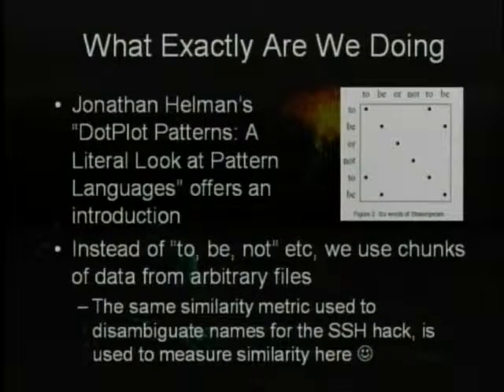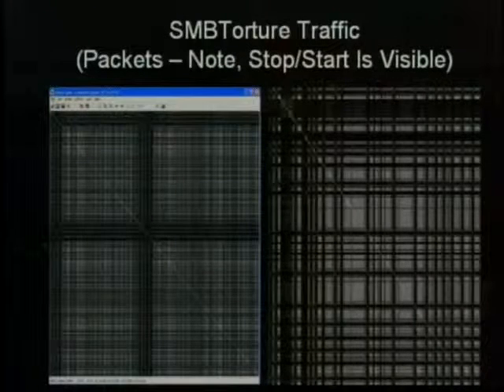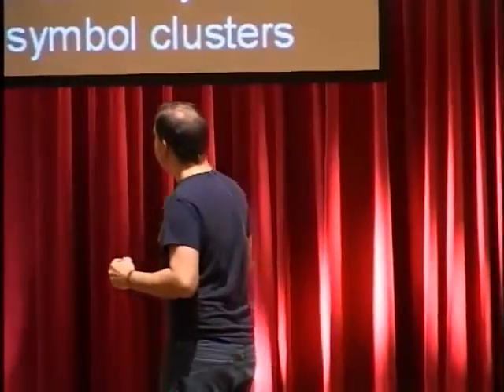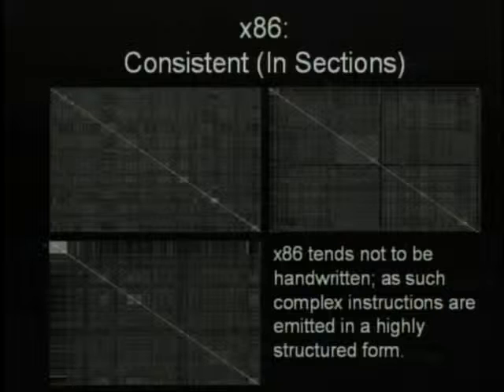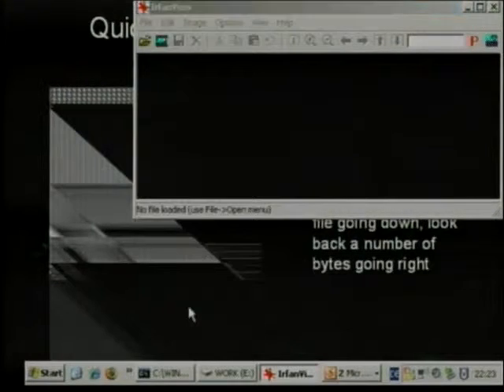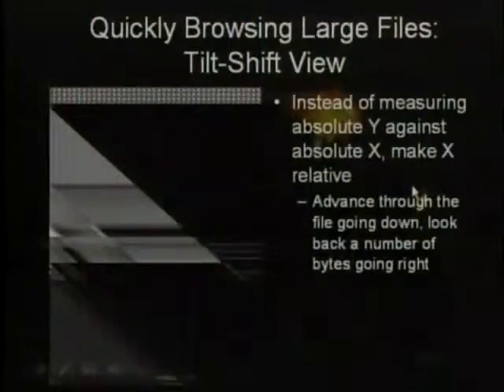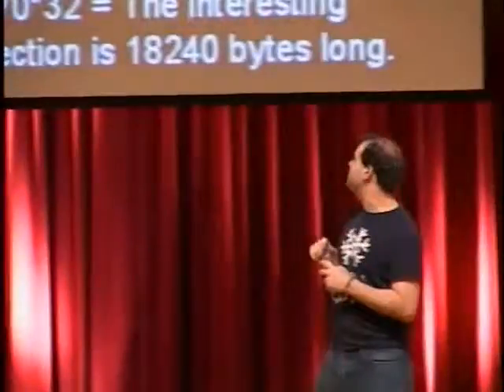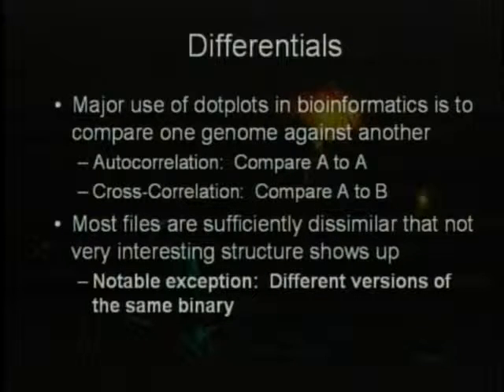23C3-1713-en-black_ops_2006_002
23C3-1713-en-black_ops_2006_002